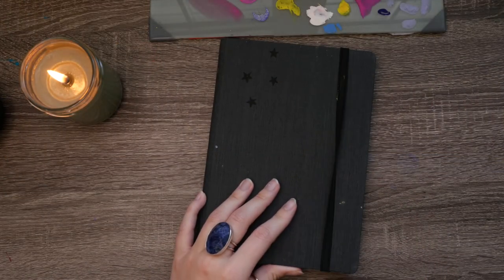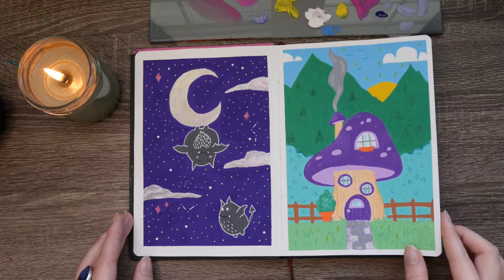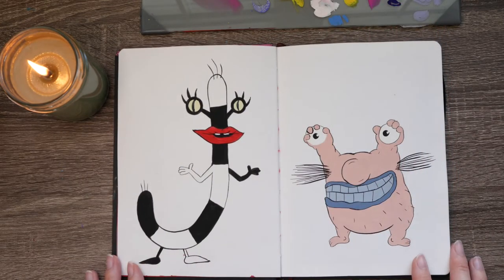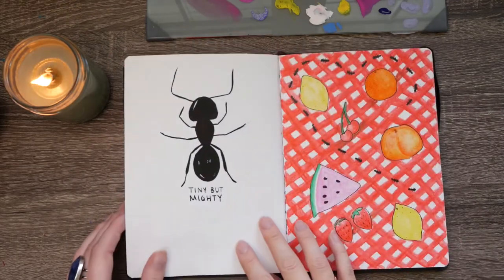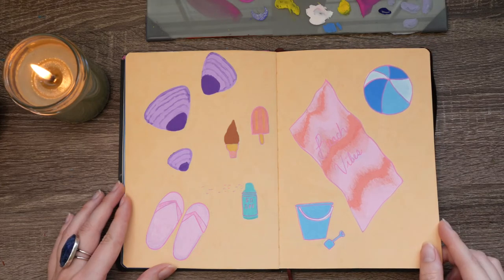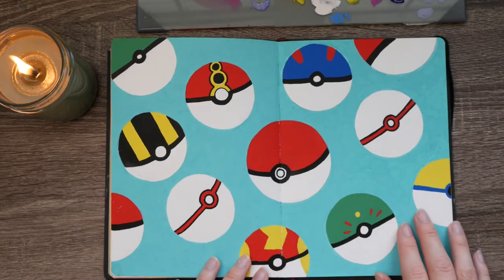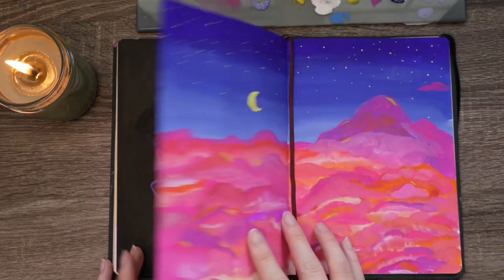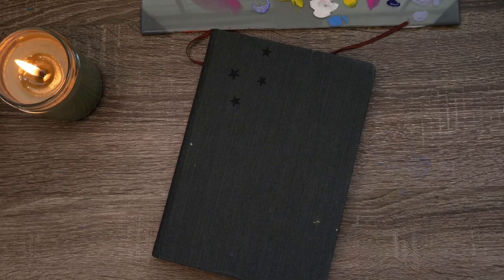Sketchbook Tour! Fun Illustrative Style 🎨🖍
Stay healthy my friends!

Xoxo, Jen